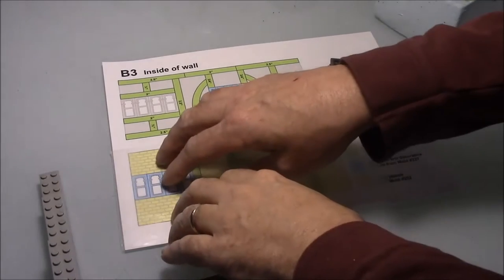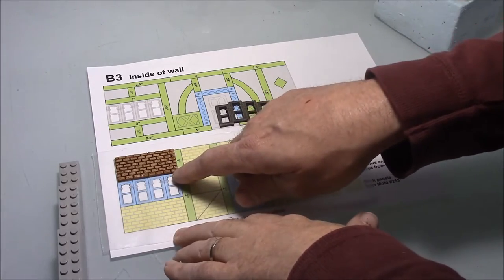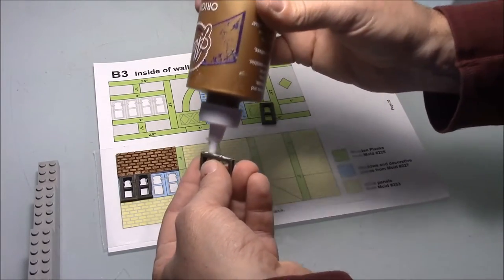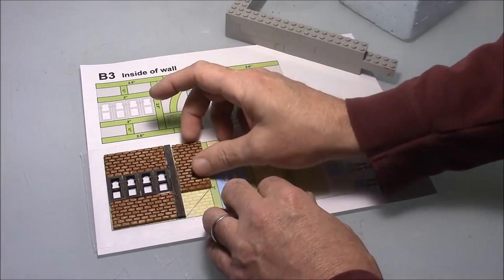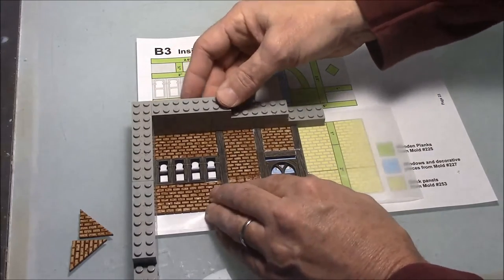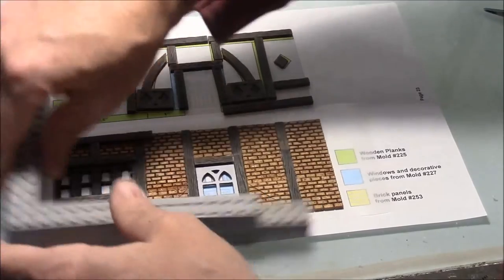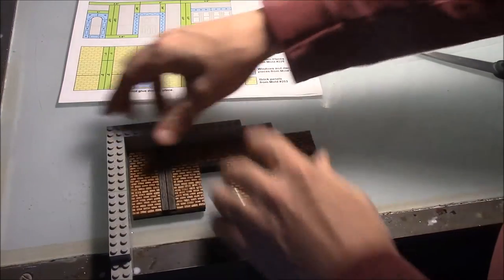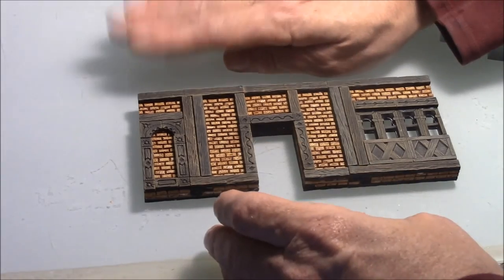Watermill Step 5A: Building the Remaining Walls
This video shows how to build the remaining walls using the fully painted pieces.